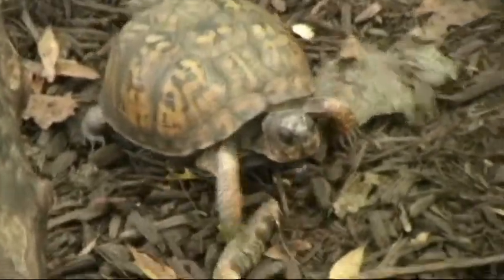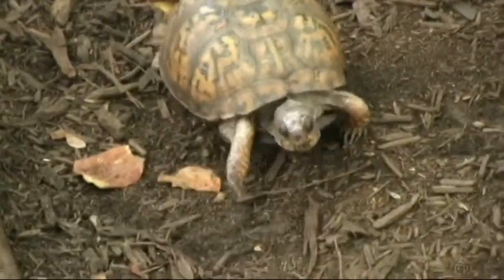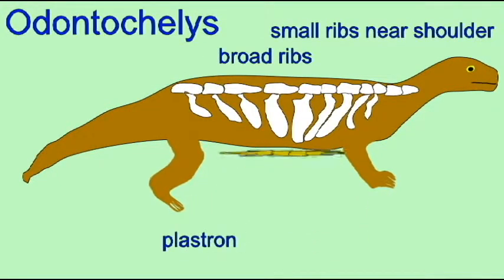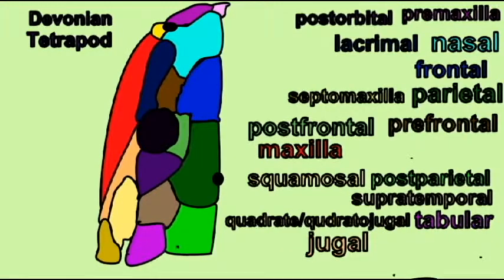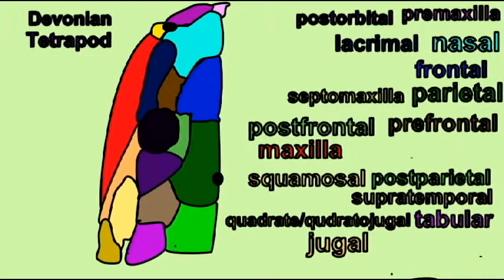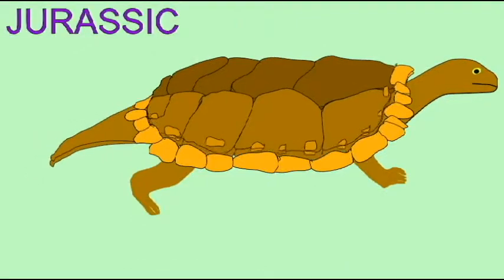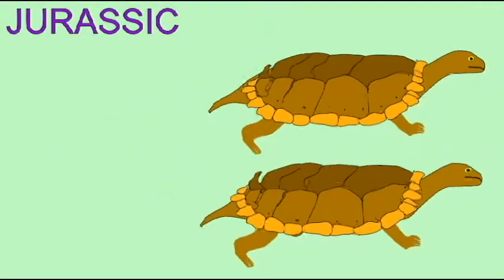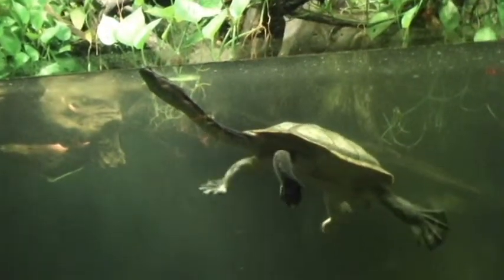PL JOURNAL9: TURTLE FOSSILS: TESTING THE EVOLUTION, CREATION, DESIGN MODELS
TURTLE FOSSILS: TESTING THE EVOLUTION, CREATION, DESIGN MODELS